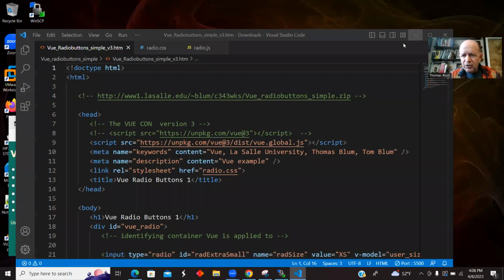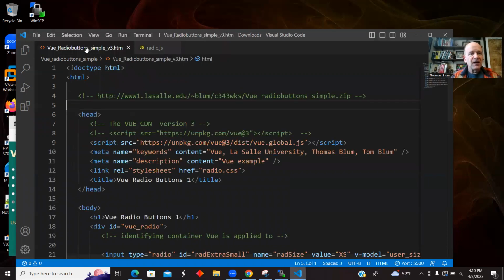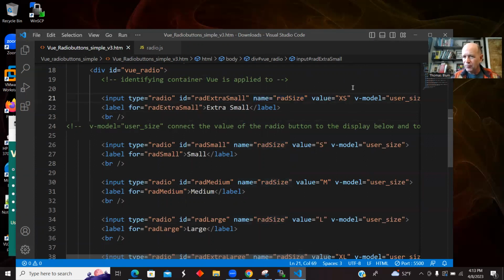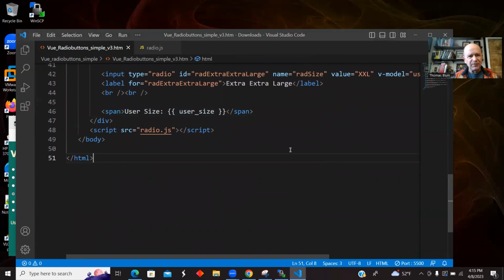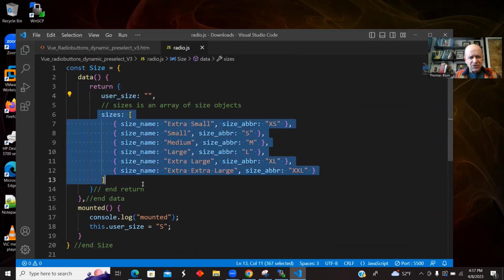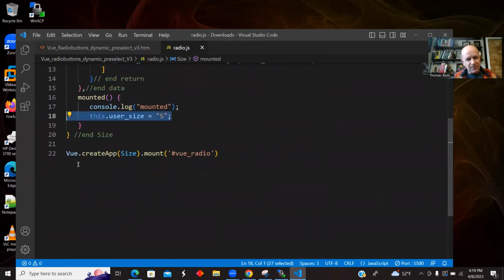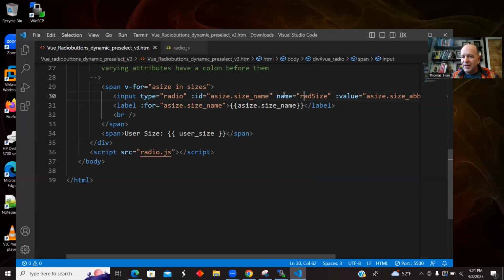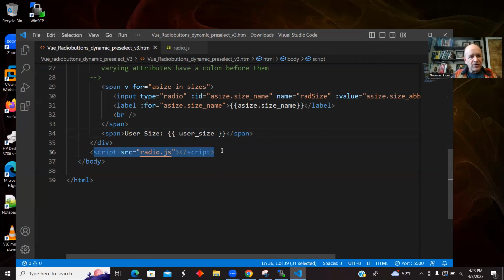VUE Radio Buttons: Two versions -- simple, hardcoded and dynamically generated with v-for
In this video we look at two versions of a VUE App that allows the user to choose a size from a set of radio buttons.  In Version 1, the radio buttons are more-or-less hardcoded on the HTML page.  It uses v-model to connect the value of the checked radio button to a property of the data. The user changing the checked radio button updates the pages without any explicit coding of events.  In Version 2, the data has a property that is an array of object representing the possible choices of sizes.  The HTML page then uses a v-for to loop over the array of objects and "dynamically" generate the set of radio buttons are corresponding labels.